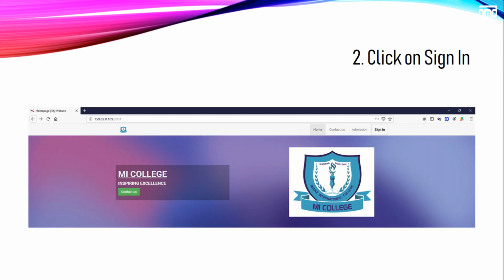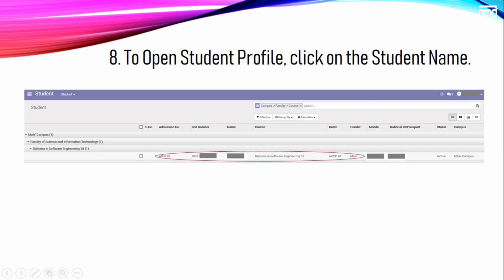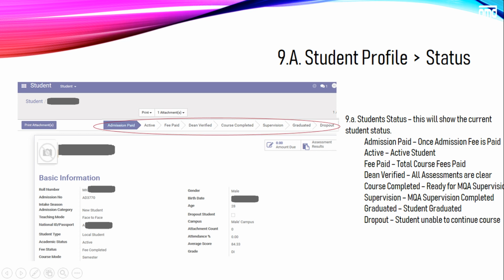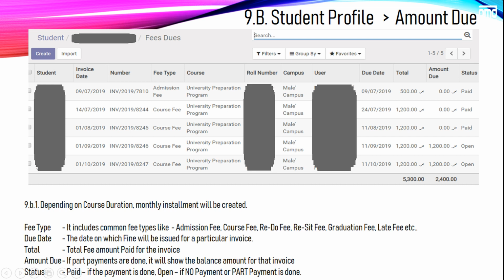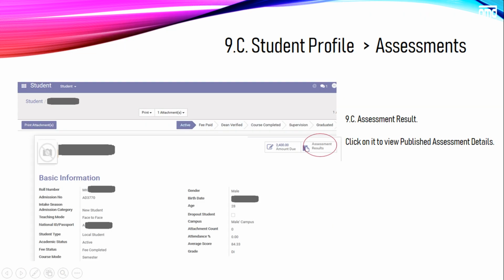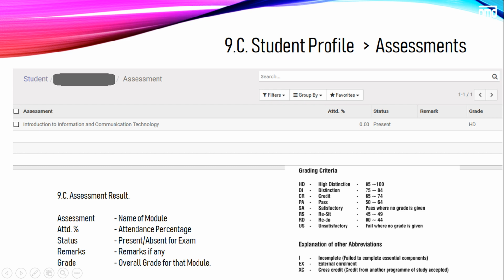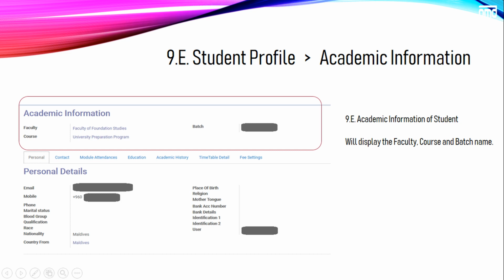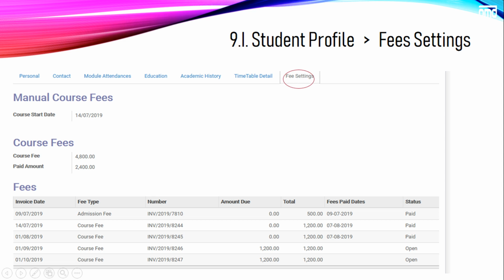Smart School Students' Guide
MI College is the most geographically dispersed higher education institute in the Maldives having19 MIC branches in 15 atolls, offering affordable courses ranging from certificate level one to Master’s program.

Smart School is MIC's Student Portal to access their Academic and financial details. This video will guide students' to access their Smart School  Portal.